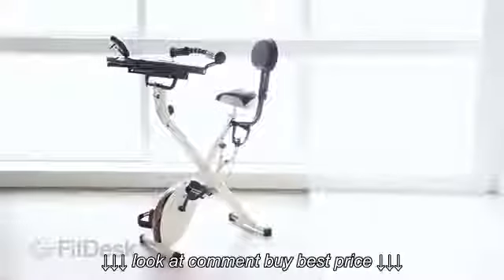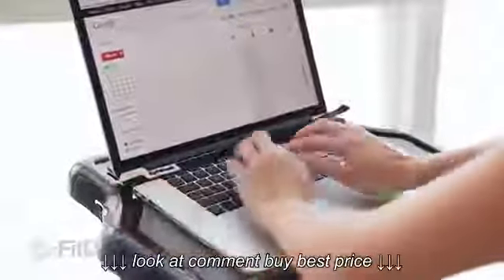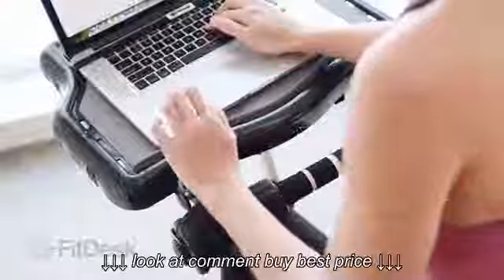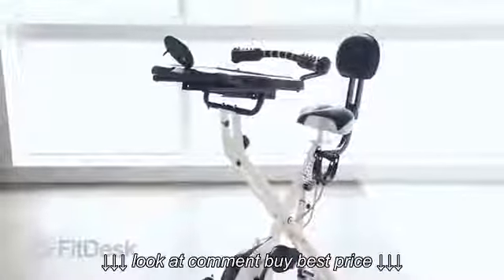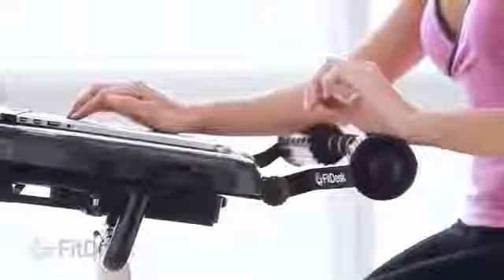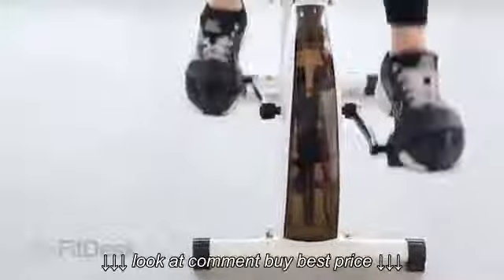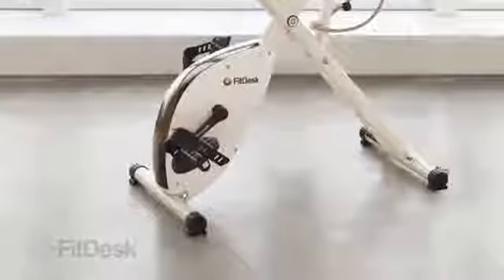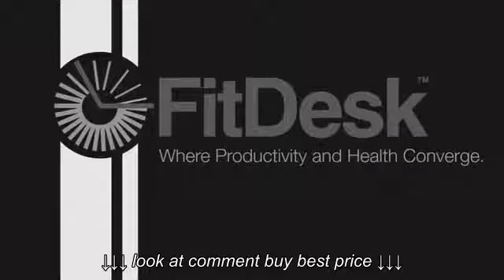Cardio Training with FitDesk v2 0 Desk Exercise Bike with Massage Bar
Cardio Training with FitDesk v2 0 Desk Exercise Bike with Massage Bar, Cardio Training with FitDesk v2 0 Desk Exercise Bike with Massage Bar